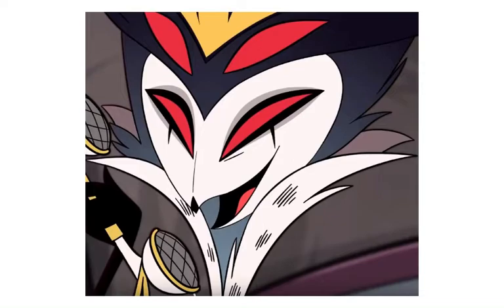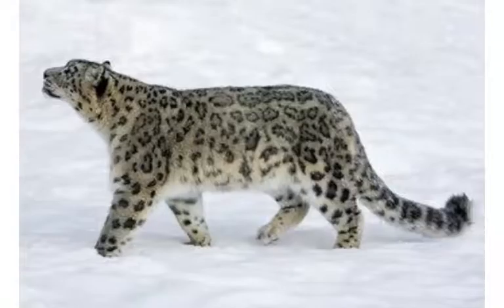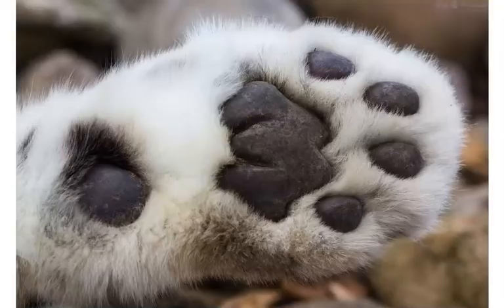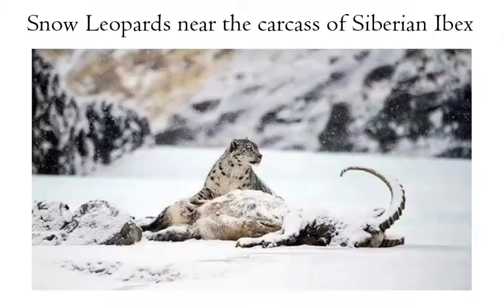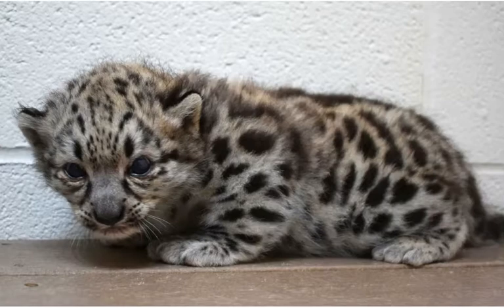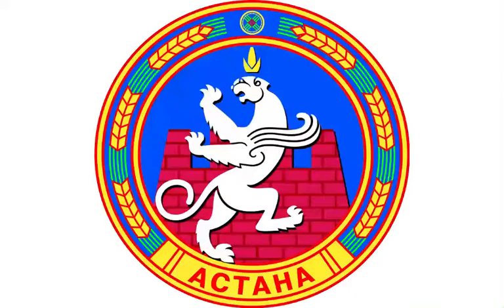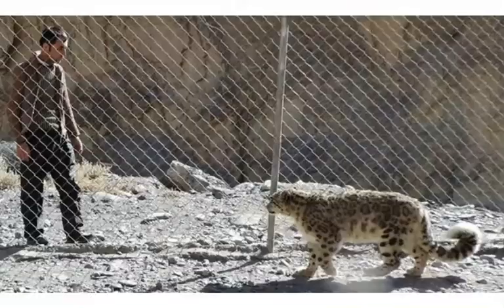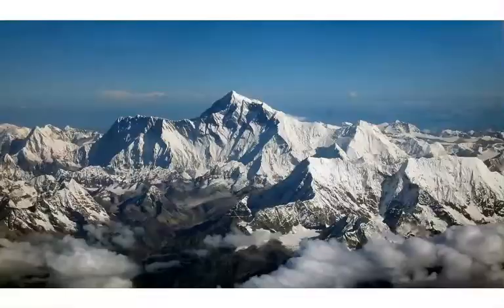Owl's Menagerie: Snow Leopard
The first episode of a new series:
In the Himalayas there is an elusive cat, the Snow Leopard.
Get to know a bit of this alpine feline